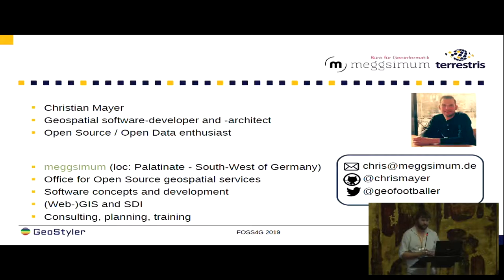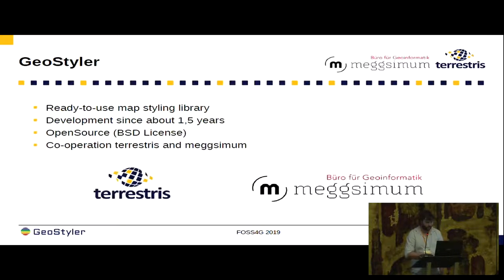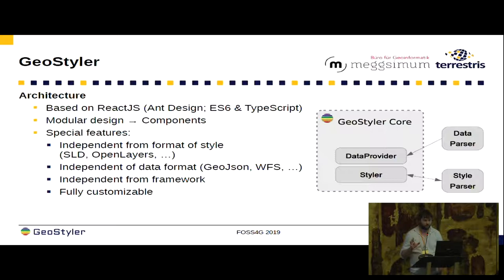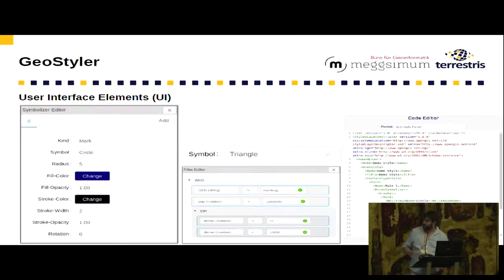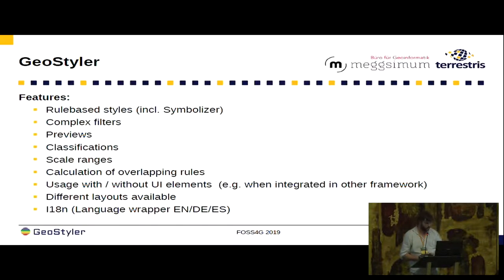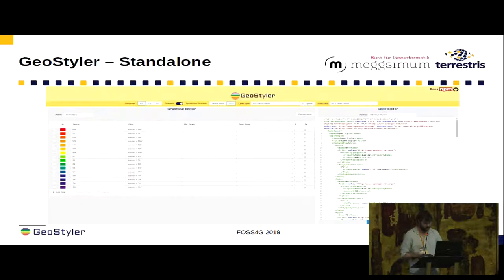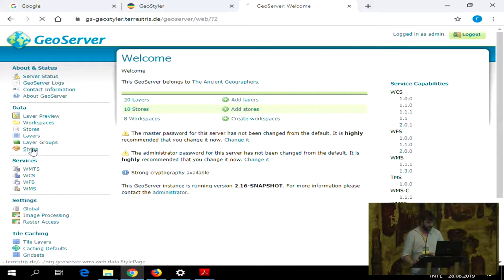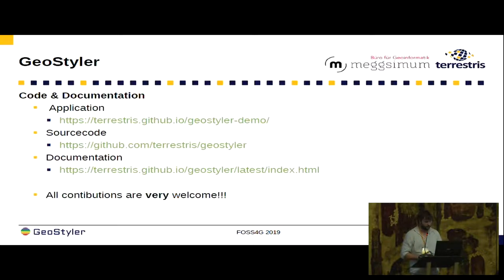2019 - GeoStyler - a generic graphical style editor for geodata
GeoStyler is a react-based Open Source UI library for creating style editors for WebGIS applications.
Cartographic styling of geodata on the web has been a recurring topic in the geoinformatics world. There are various standards - official standards as well as industry standards and project-related styling rules.
However, we think that an interactive web-based software is the best solution to enable users to easily style their geodata. There are isolated solutions for some of the above mentioned standards, but no comprehensive web interface for converting styling rules into various formatshas been lacking so far.
This universal web interface has been in development since mid-2018. Under the project name "GeoStyler", a web-based Open Source tool for the interactive creation of cartographic style regulations for geodata is being developed. Currently the following formats can be used:

Style regulations are OGC SLD, OpenLayers Styles, QML * and Mapbox Style *
(* in development). Supported geodata formats are GeoJSON, OGC WFS and Shapefiles.
We want to present the current project status and show the general functionality of GeoStyler. We hope to attract the project to users and developers and to contribute to the Community.

None

Christian Mayer Till Adams